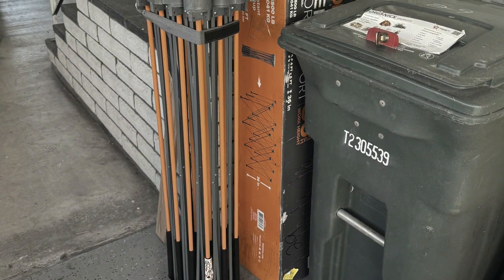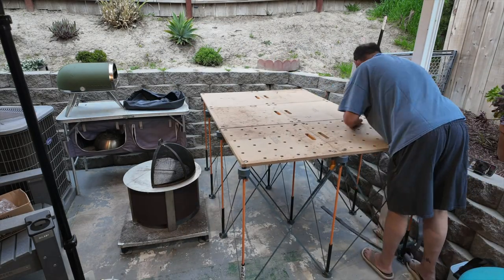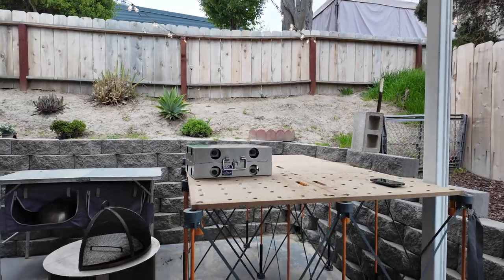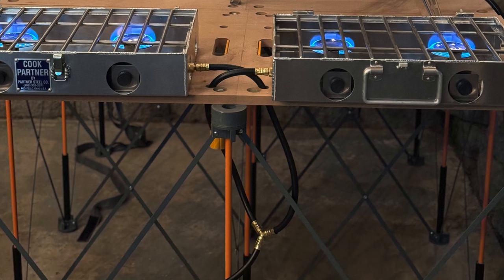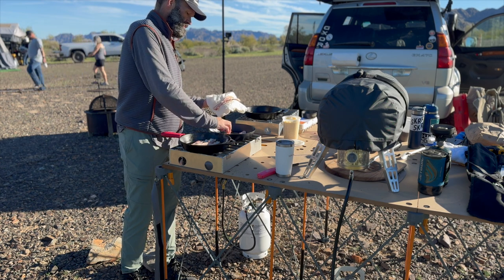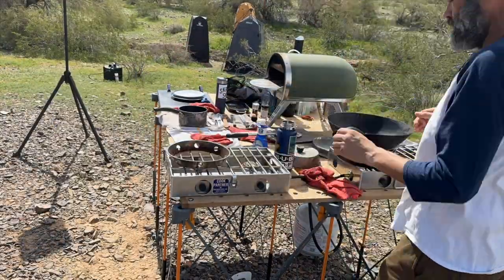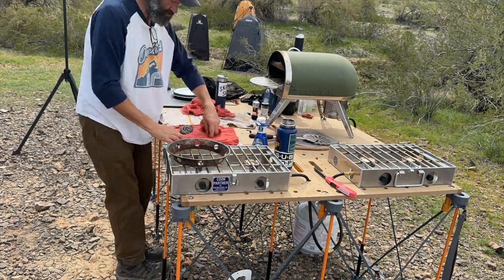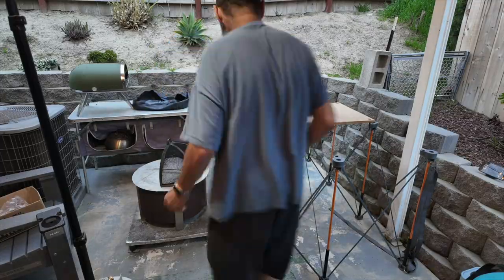youtube video #-Fm9GZxJGdQ